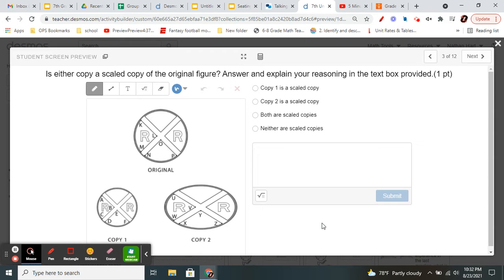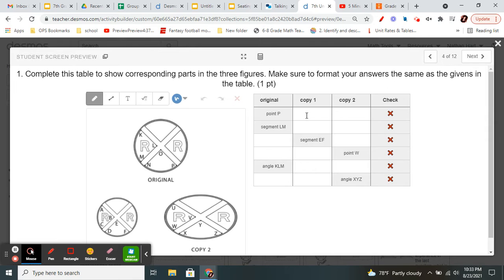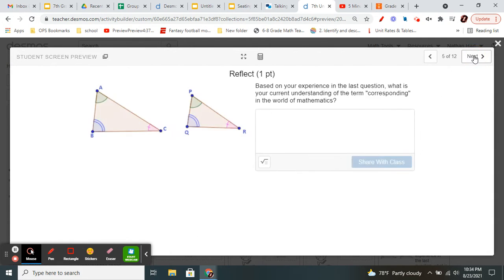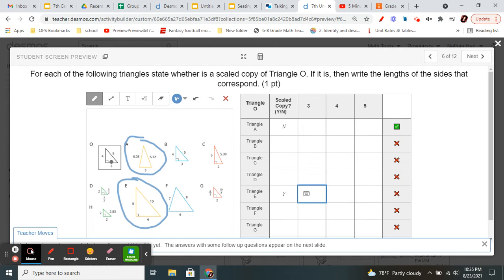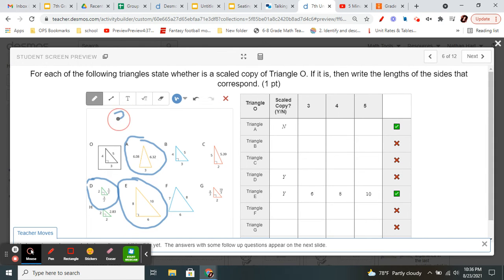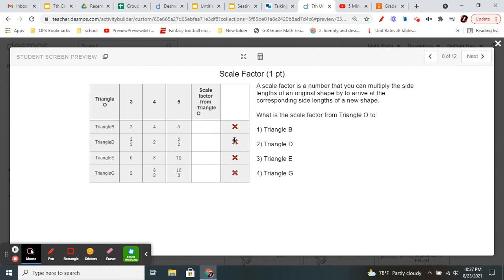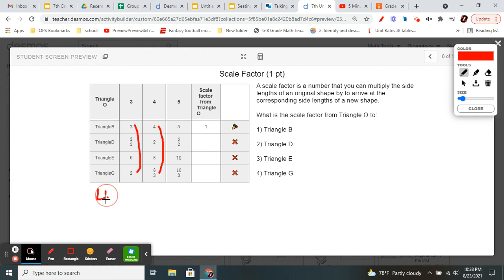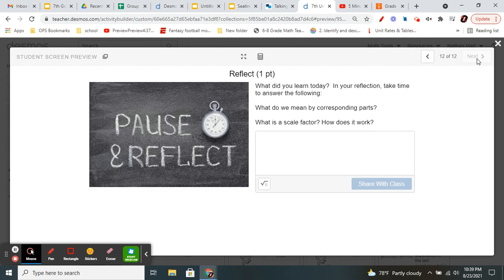Desmos U1 L2